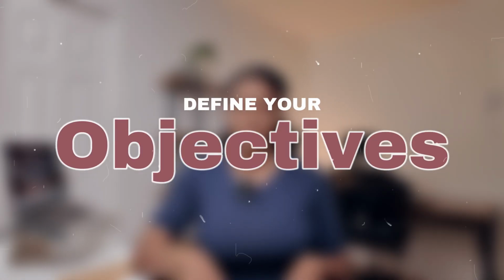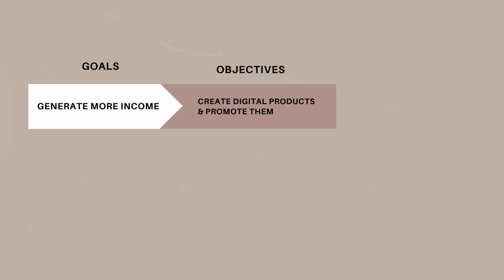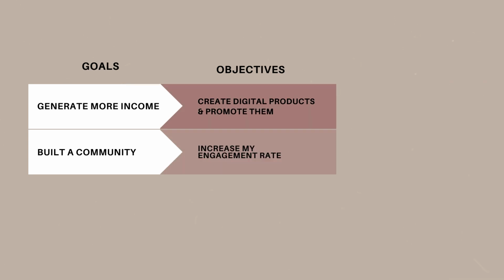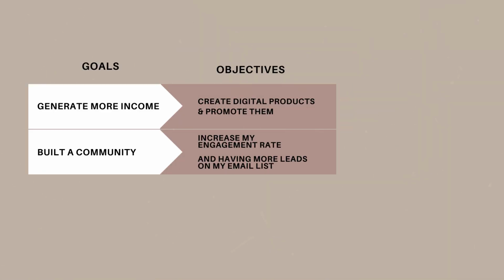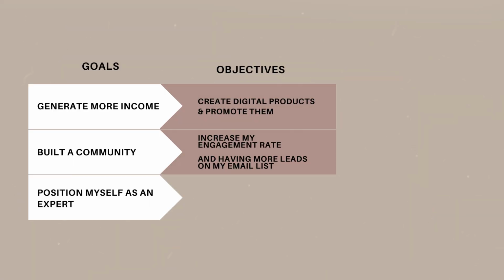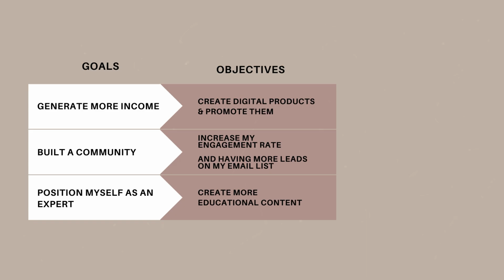How To Make A Social Media Strategy That Actually Works!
Want to know how to make a social media strategy that actually works? In this video, we'll dive into content marketing, setting goals, and creating a successful social media strategy for your business!

🎁  // F R E E   R E S S O U R C E S
1️⃣ FREE CONTENT STRATEGY GUIDE Join the list and get the New version in a few days (coming soon)

Chapters

0:00 Content strategy made easy
0:15 Step 1
01:07 Step 2
03:00 Step 3
04:00 Step 4
06:18 Step 5
08:57 Step 6
09:52 Step 7
10:08 Step 8
11:26 Step 9
12:51 Post on multiple platforms without burning out
13:30 Learn more about Metricool

📈 SOFTWARE TO SCALE YOUR BUSINESS:

➢ Kartra - All-in-one platform to manage your email, checkout, pages, CRM system webinars, coaching calls and more...

➢  Nifty - Project management platform. This is how I stay organized and productive with my client projects. Nifty is a mix between Asana and Slack. ✨

➢  Honeybook - CRM system for service businesses.

📲  // F O L L O W   M E   O N   S O C I A L    M E D IA
I N S T A G R A M: @ashleybrenda__